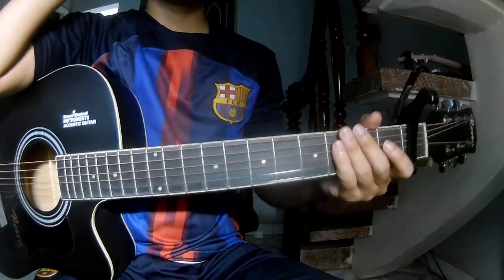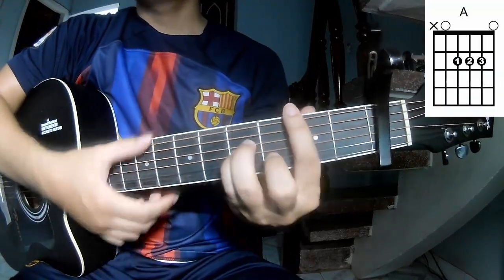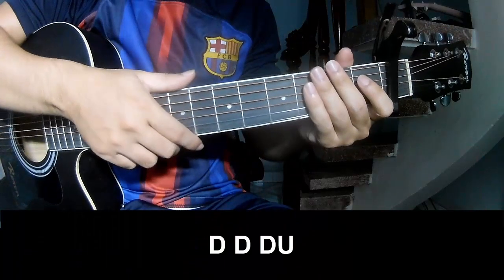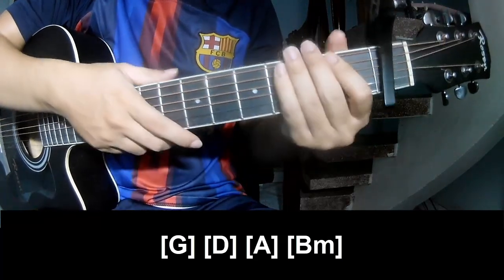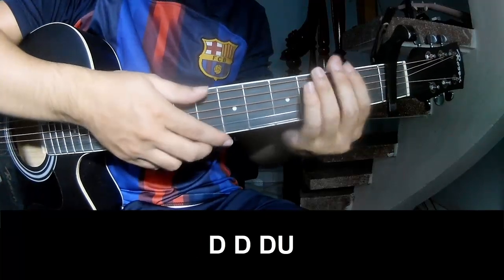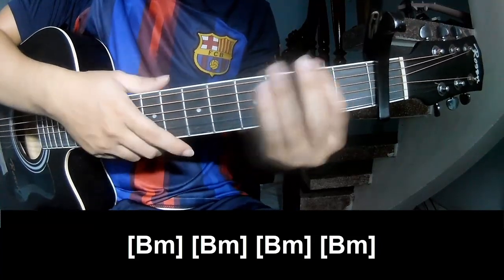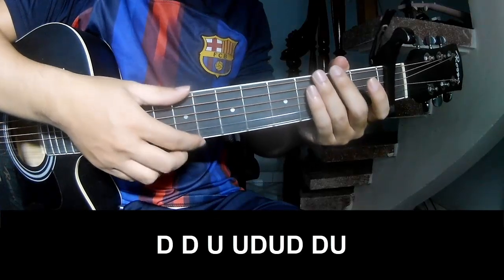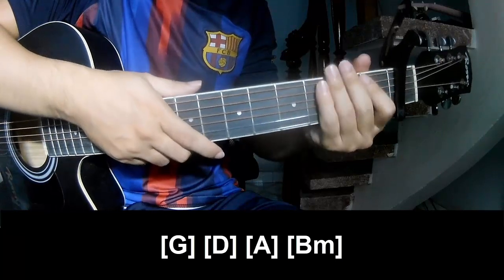How To Play Guitar guilty conscience By Tate McRae Version 2